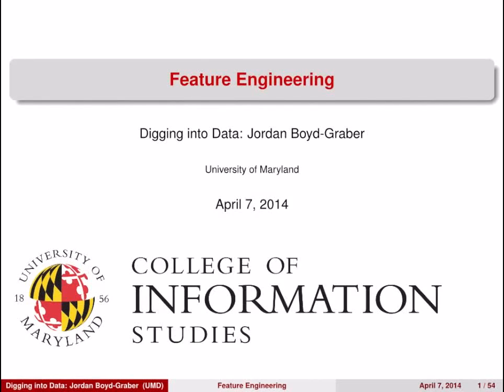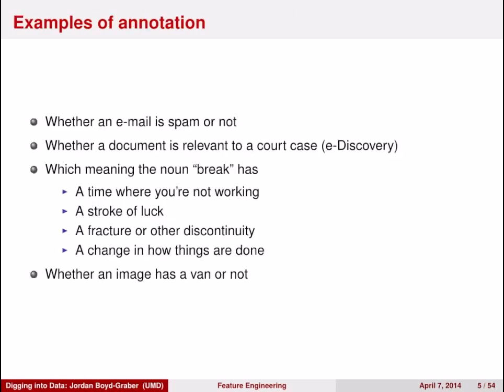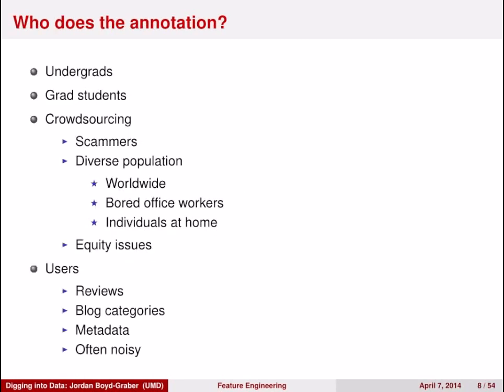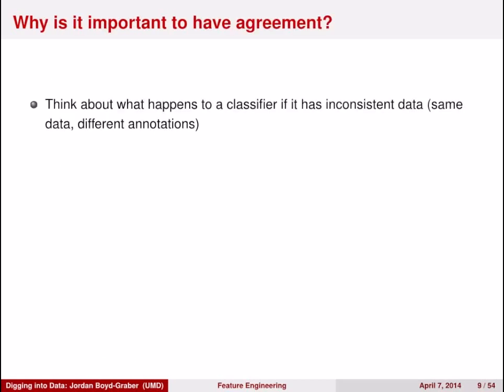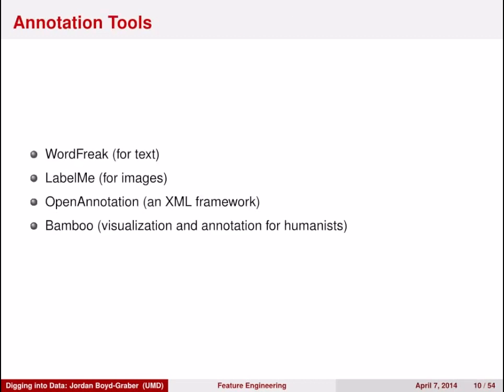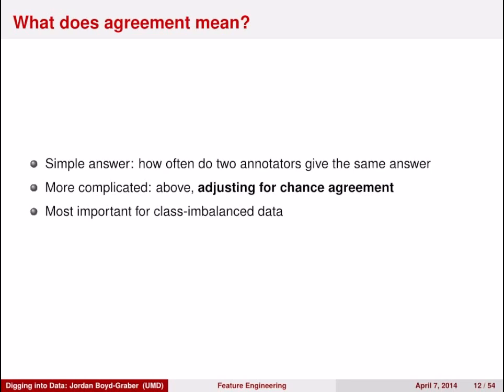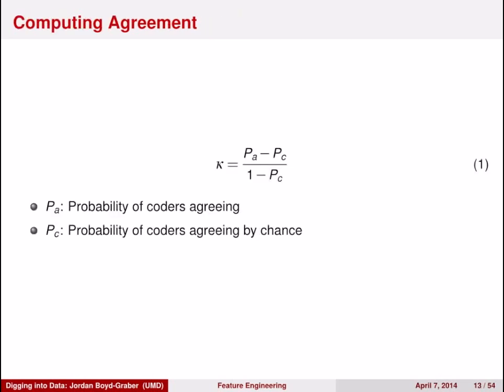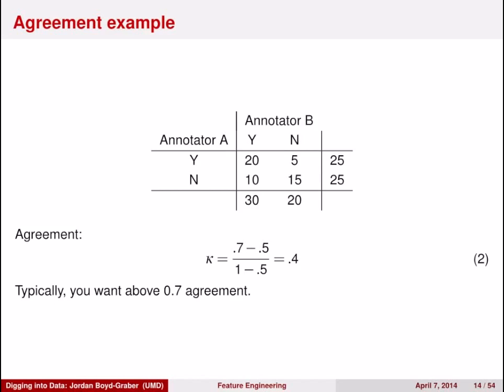Digging into Data: Annotation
Lecture 07a begins with a discussion of what it means to have good labels on a dataset.